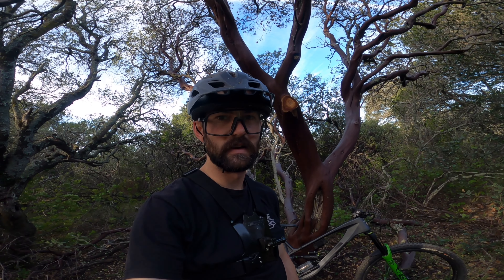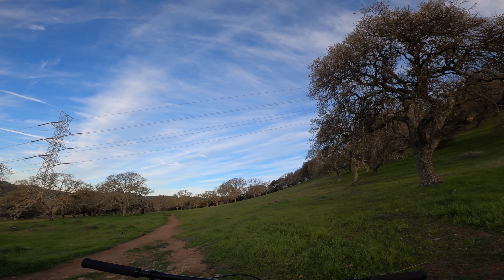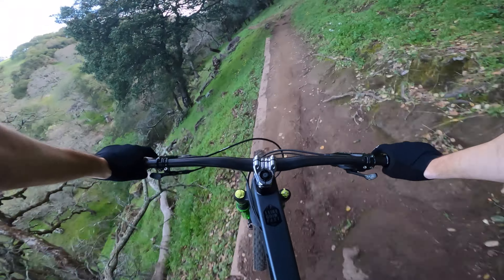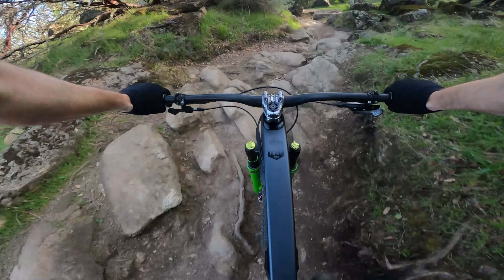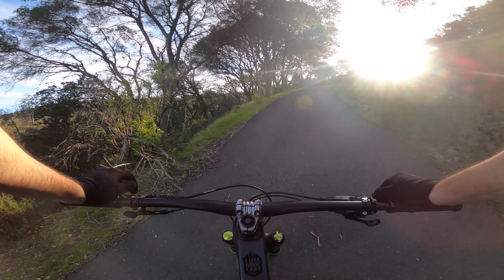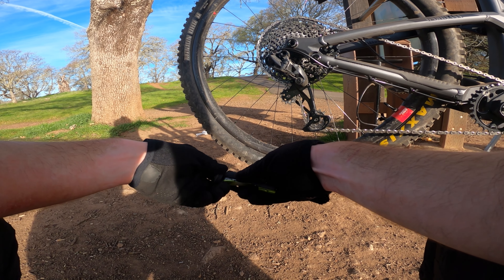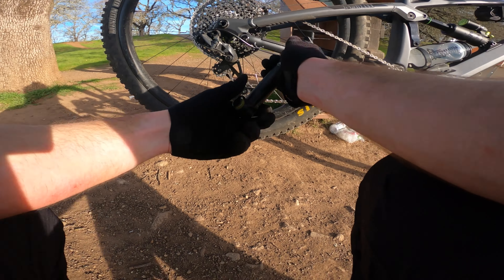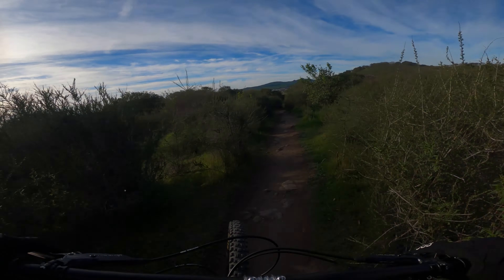New Bike Day / First Ride On Guerrilla Gravity’s Gnarvana Enduro Bike / Initial Impressions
First Ride aboard the GG Gnarvana!

Happy to announce I'm riding for Guerrilla Gravity @RideGG for 2021!

I have taken all the parts off my Mega and installed them into the Gnarvana.

DVO Onyx/Topaz, OneUp 210, SRAM GX, Santa Cruz reserves.

The geo is right where I wanted it and I'm stoked to report this bike likes goin' fast!